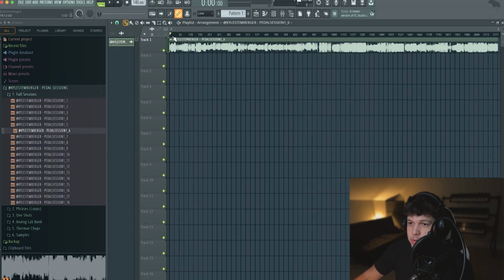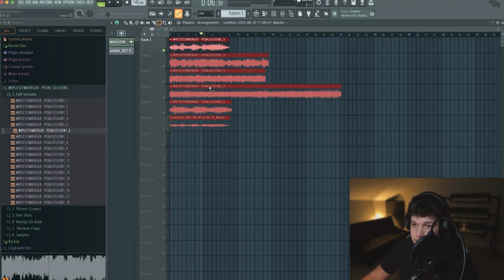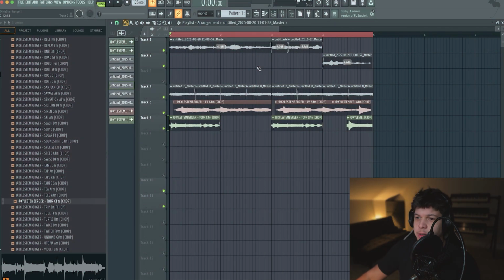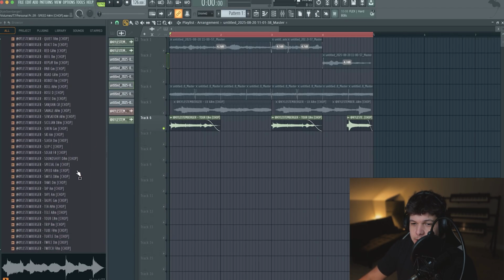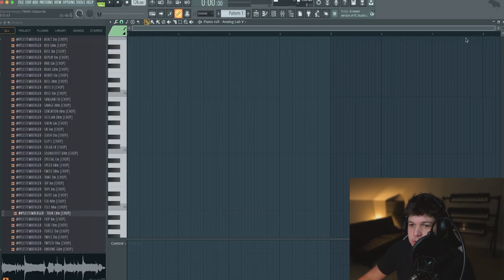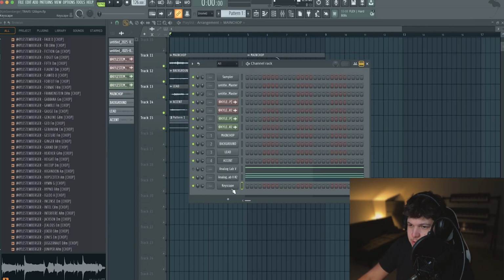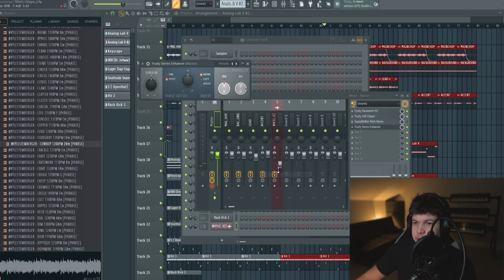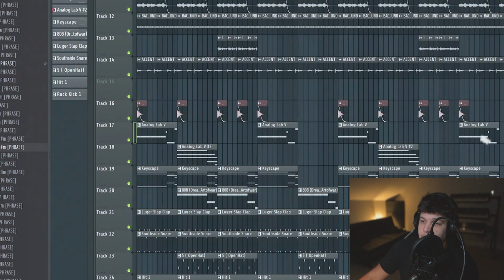How To ACTUALLY Make Beats For Travis Scott (FL Studio Tutorial)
📌 CHAPTERS:
0:00 - Intro
0:22 - Chopping Pedals
1:17 - Master Channel
2:09 - Building The Melody
6:43 - Finished Melody
6:59 - Drums
9:25 - Arrangement
10:11 - Outro
10:32 - Final Beat